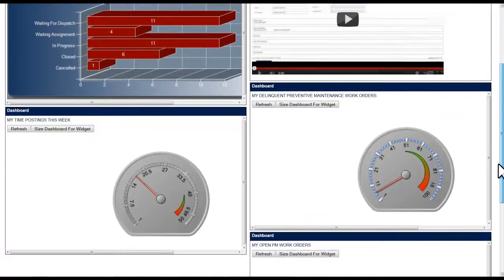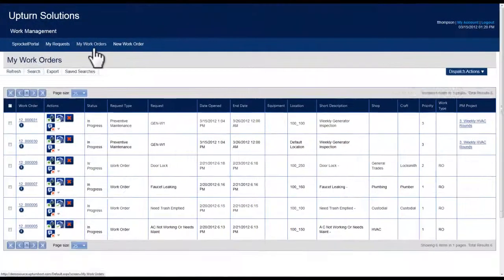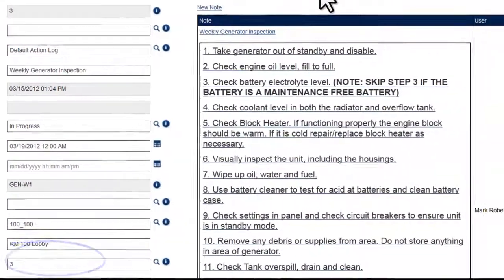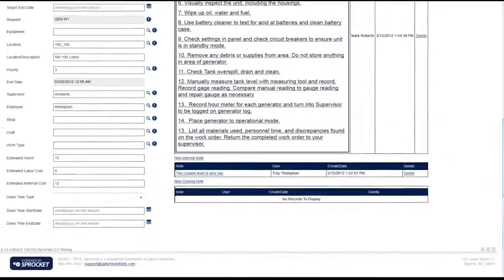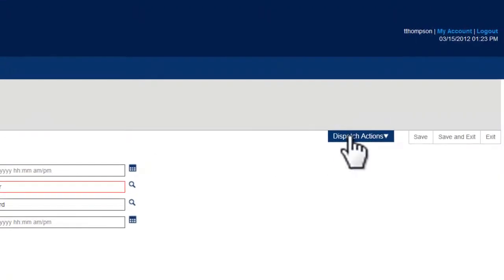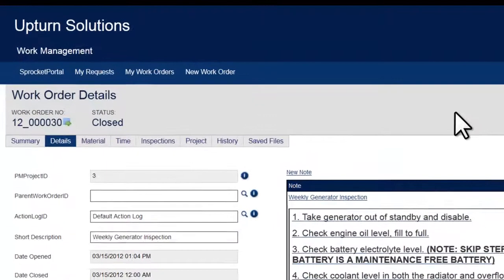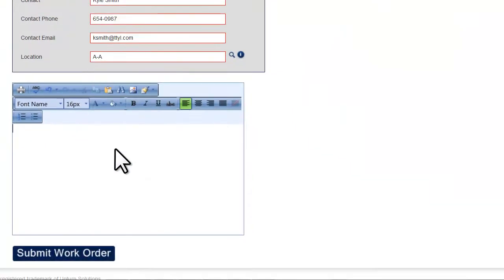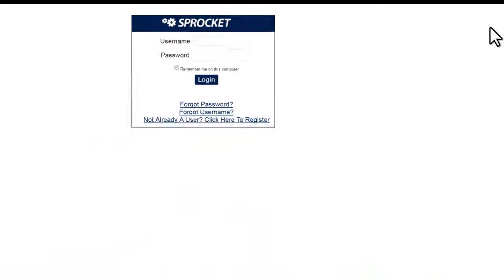Troy Thompson in Sprocket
This is a day to day view of Troy Thomspon's activities in Sprocket CMMS.